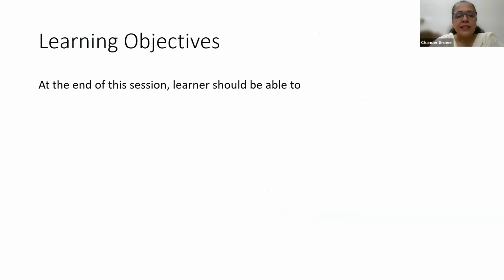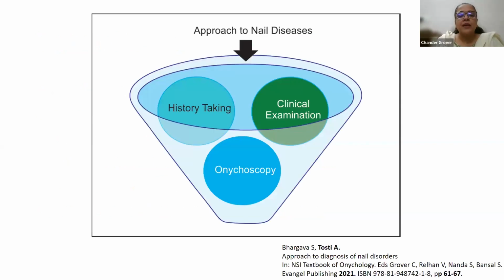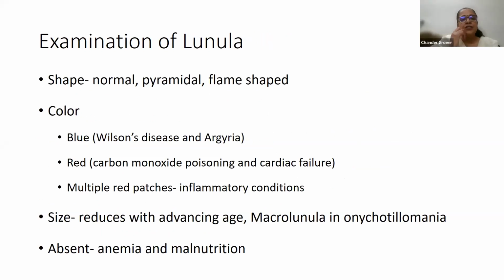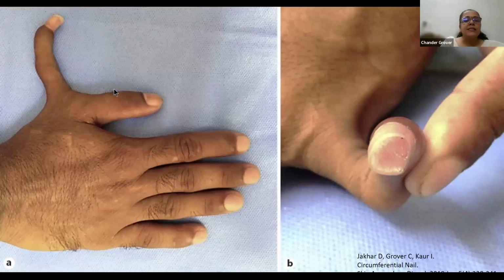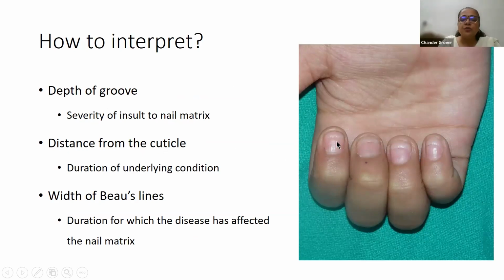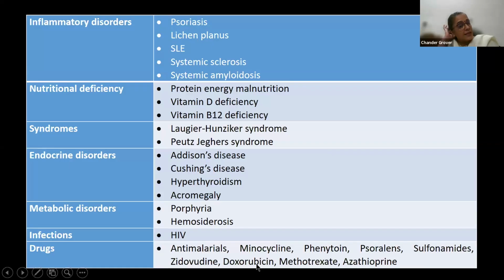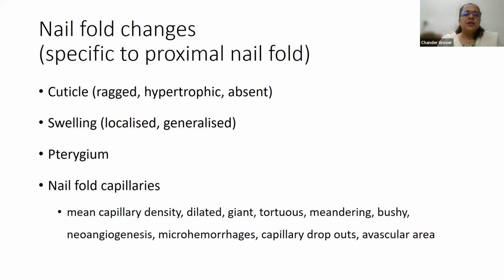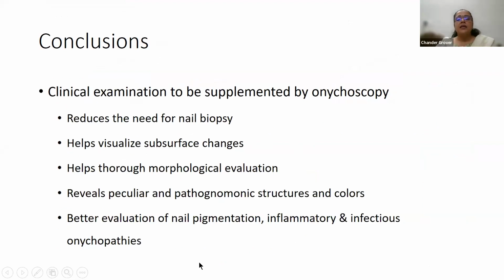An Approach to Nail Disorder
Scientific Learning Through Webinar

Glow Webinar Series for Dermatology

Topic : An Approach to Nail Disorder

Speaker: Dr. Chander Grover MD, DNB, MNAMS, FIAD
         Director Professor, Dermatology and STD,
         Department of Neurosurgery,
         UCMS AND GTB Hospital, Delhi

Timeline:
02:58 : An Approach to Nail Disorder
03:50 : Learning Objectives
04:50 : Introduction
05:20 : Functions of nail
06:50 : Knowledge of nail anatomy
07:50 : Nail anatomy and its implications
08:50 : Nail Plate
09:20 : Chemical Composition
10:20 : Nail Metrix
12:20 : Nail Bed
13:30 : Why is nail involved in systemic disease?
13:50 : Knowledge of nail anatomy
14:50 : Approach to a patient with nail changes
16:20 : How to approach a nail case?
16:50 : Systematic step - wise approach
17:20 : Session Outline
17:50 : History
18:50 : Time of onset/duration
19:20 : Mode of onset
20:50 : Course of disease
21:50 : Occupation, Hobbies, and Hygiene Habits
22:20 : Habit induced changes
23:20 : Session outline
24:50 : Examination
25:50 : Step wise examination
26:20 : Examination of hands and fingernails
27:20 : Examination of feet and toenail
27:50 : Skin examination
28:50 : Nail Examination
29:20 : Examination of the nail plate
29:50 : Examination of nail bed
30:20 : Examination of Lunula
30:50 : Examination of periungual Tissue
31:20 : What do the clues suggest?
33:20 : Nail signs to comment on
34:20 : Clubbing
36:20 : Associations
36:50 : Koilonychia
37:50 : Transverse overcurvature of the nail
38:20 : Types of pincer nail(based on morphology)
39:20 : How do we grade its severity?
39:50 : Based on severity
40:20 : Dolichonychia
40:50 : Brachyonychia/ short nails / racket nail
41:20 : Associations
42:20 : Parrot beak nails
42:50 : Circumferential fingernail
43:20 : Macronychia
44:20 : Worn down nail
45:20 : Onychatrophy
45:50 : Anonychia/Hyponychia
46:50 : Hypertrophy of the nail
47:50 : Onychogryphosis
48:50 : Modification of the nail surface
50:20 : Longitudinal grooves
54:20 : Oblique lines
55:50 : How to interpret?
56:20 : Onychomadesis
56:50 : Pitting
57:20 : Associations
57:50 : Trachyonychia
58:50 : Lamellar nail splitting
59:20 : Elkonyxis
59:40 : Modification of nail plate & soft tissue attachments
1:00:10 Pterygium
1:01:10 Onycholysis
1:02:10 Associations
1:02:40 Others
1:03:10 Chromonychia
1:04:40 True leukonychia
1:05:20 Apparent leukonychia
1:05:50 Lindsay nails/half and half nails
1:06:20 Muehrcke's lines
1:06:50 Pseudo - leukonychia
1:07:50 Erythronychia longitudinal
1:08:20 Red lunula
1:08:50 Melanonyschia
1:09:50 Transverse melanonychia
1:10:20 Cyanosis
1:10:50 Splinter hemorrhages
1:11:20 Session outline
1:11:50 Onychoscopy(Augmented Examination)
1:16:20 Constraints of onychoscopy
1:16:50 Which dermatoscope to use?
1:17:20 Technique
1:18:50 Interface medium/ Linkage fluid
1:19:50 Parts of the nail unit examined
1:20:20 Nail plate changes
1:21:50 Nail fold changes
1:22:20 Normal proximal nailfold capillaries
1:22:50 Hyponychium distal nail fold
1:23:20 Indications where onychoscopy is usefull
1:27:20 How it helps?
1:32:20 Tortuous capillaries
1:32:50 Receding capillaries
1:33:20 Non - Rheumatological conditions
1:34:50 Conclusions